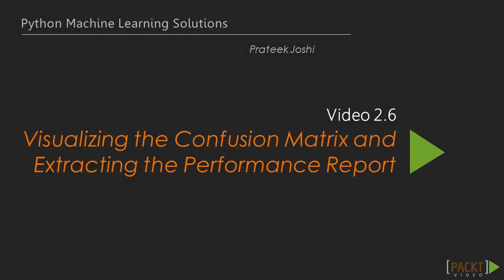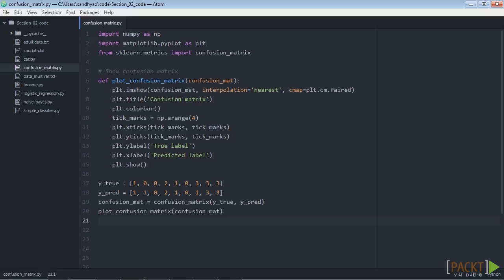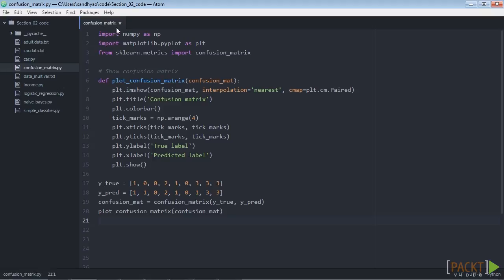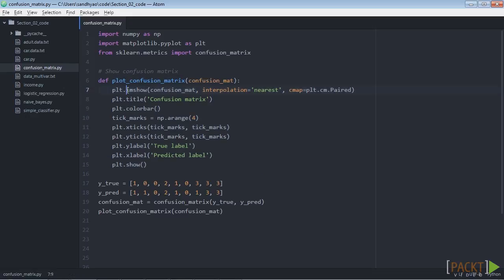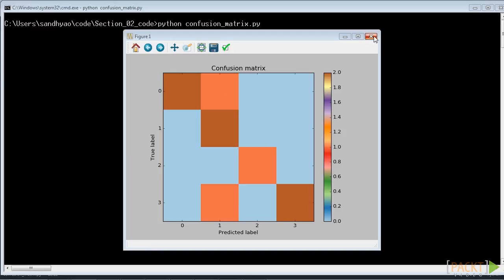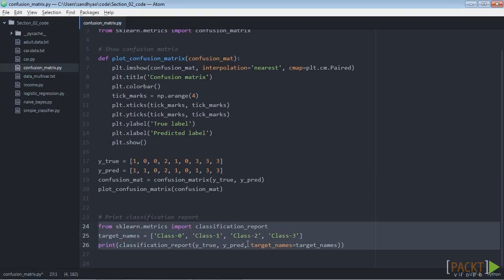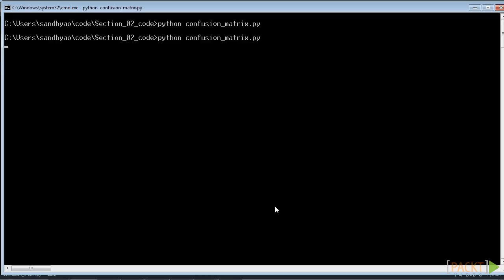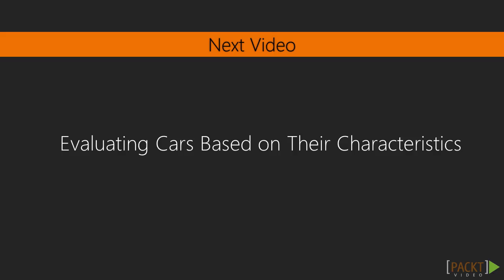178 Visualizing the Confusion Matrix and Extracting the Performance Report